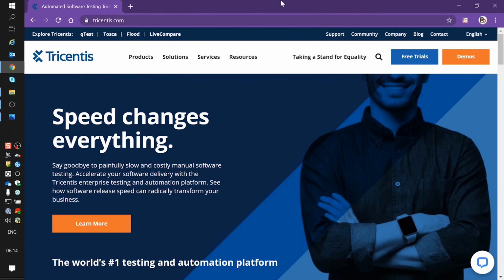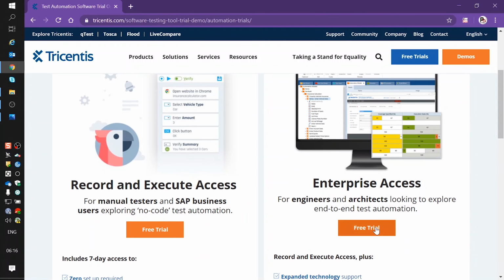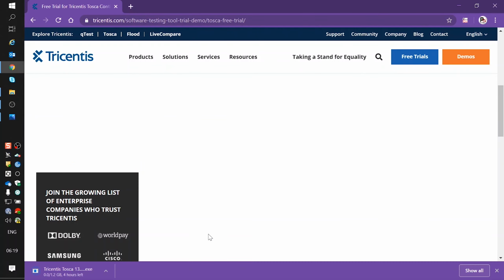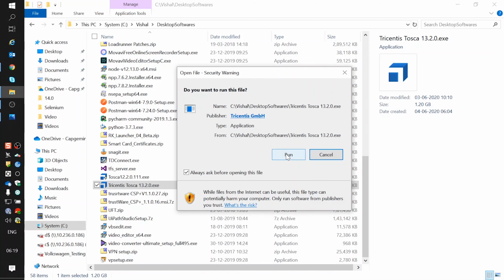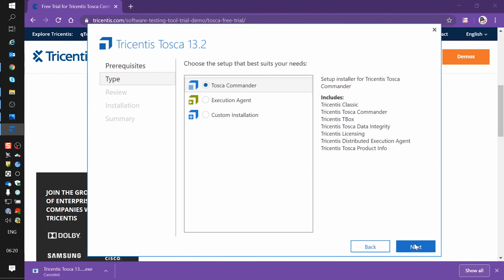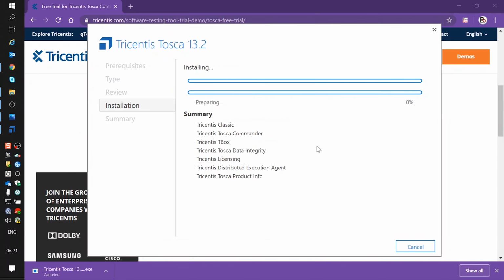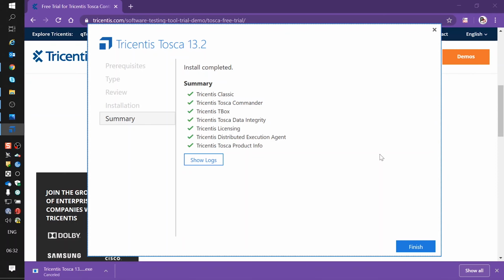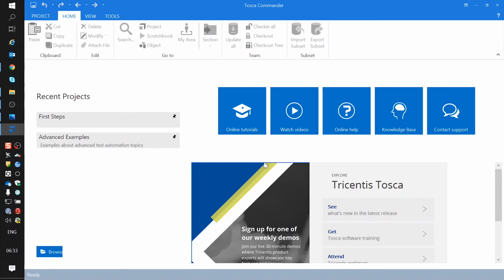Session 1 : : Tricentis TOSCA : : Download : : Install : : Trial Version